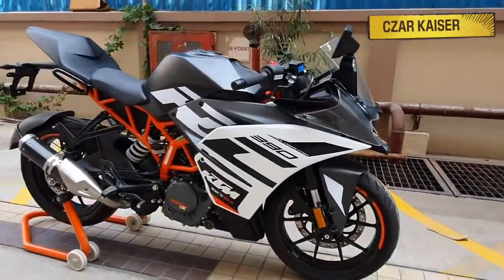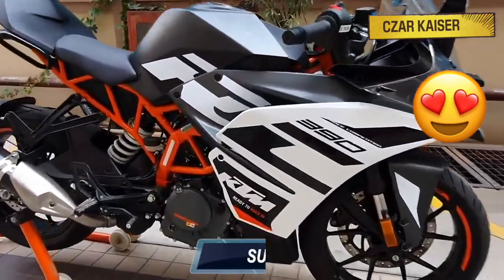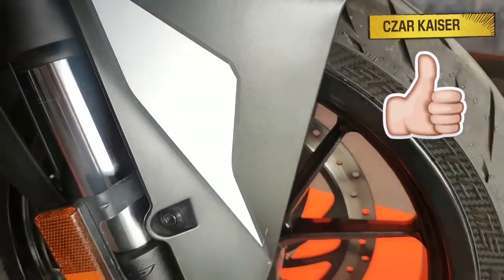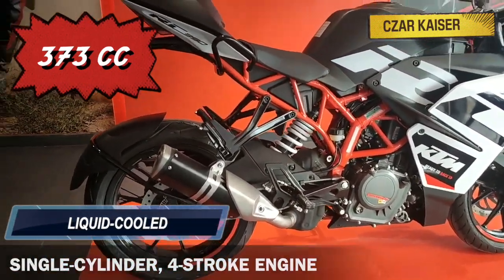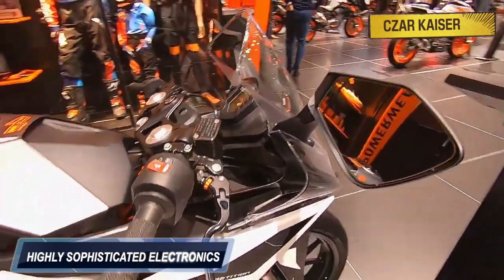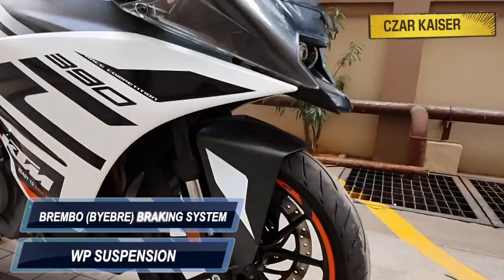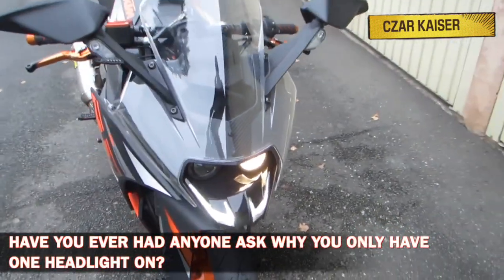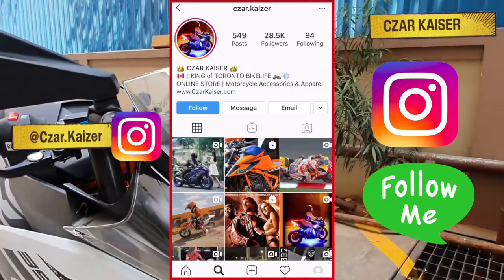(2020) KTM RC 390 — Motorcycle Review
👋 Hey guys, it’s your boy CZAR KAISER and today we’re gonna talk about the new 2020 KTM RC 390. The KTM RC 390 is a sports bike in its purest form: It’s fast, agile, and extremely sporty. Whether you’re on country roads or the racetrack, the Moto3 racing genes are noticeable in every manoeuvre and convey a pure race feeling; once again proving that good things can come in small packages. The RC 390 is extremely gorgeous and super sporty; it has spectacular handling, incredible performance, and thrilling power. The RC 390 is arguably the class-leader in small capacity sportbikes. For 2020, the new KTM RC 390 has a price tag of $6,150 and is available in a black & white color scheme with orange accents.